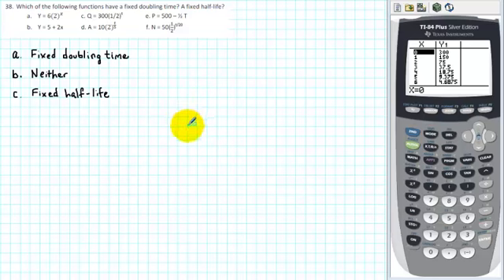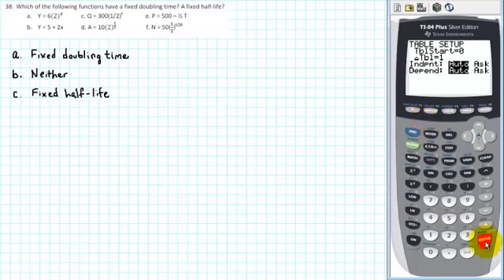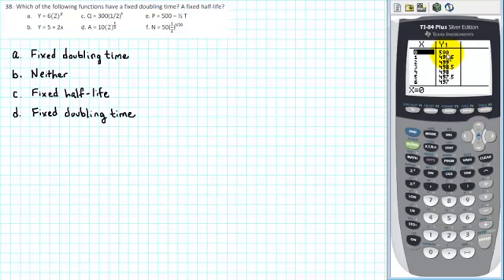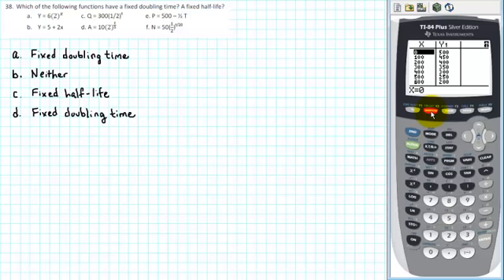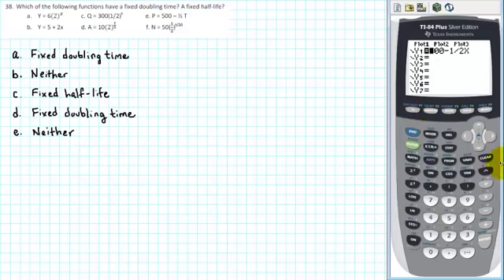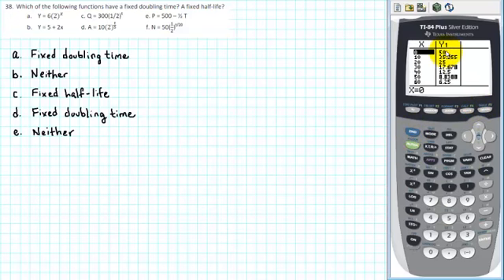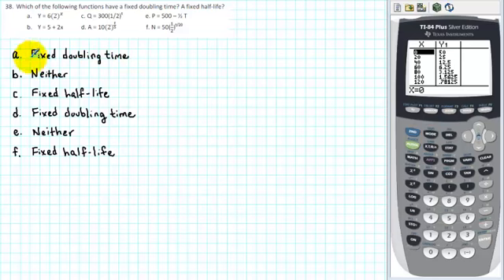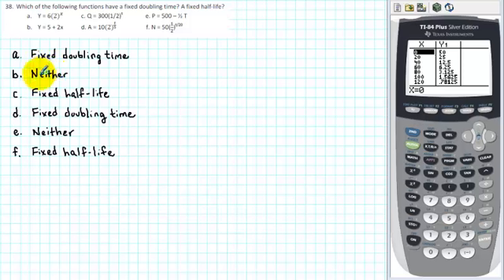1105 RP2 038def - Analyzing Doubling and Half Lives of Functions